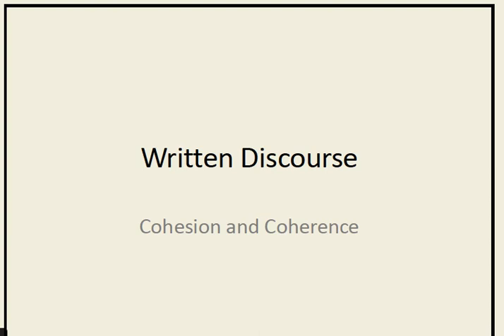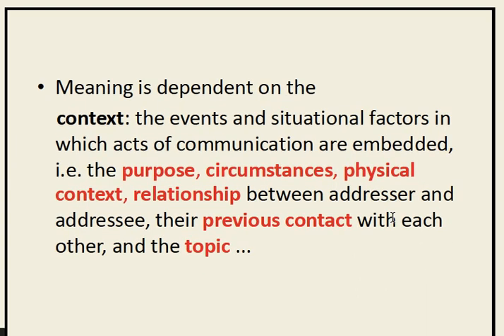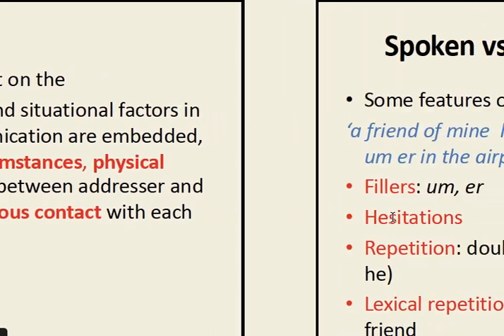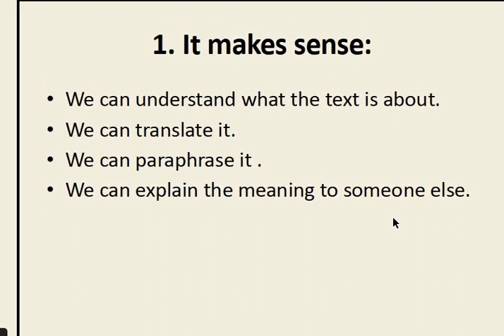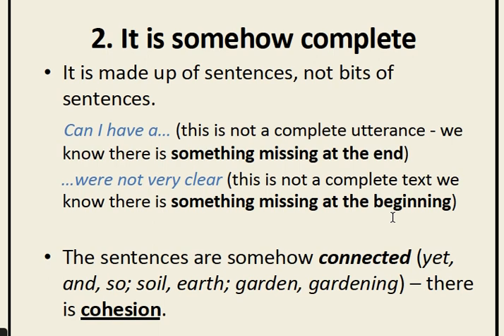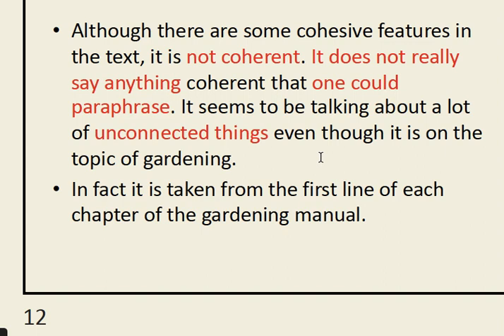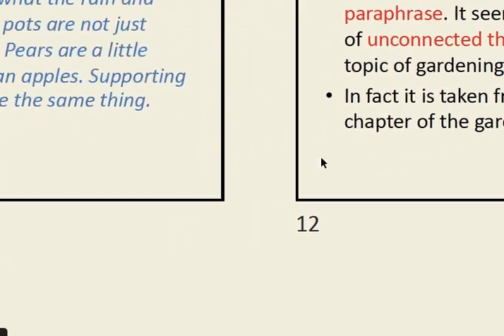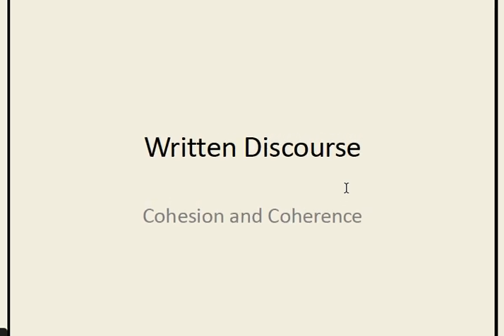Coherence& Cohesion in Discourse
This video lecture teaches the role of cohesion and coherence in Discourse development